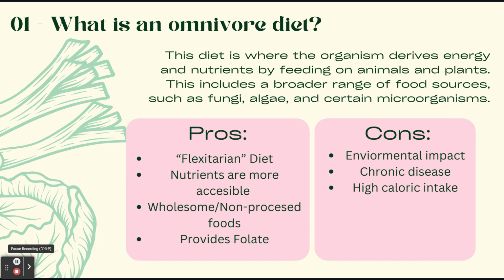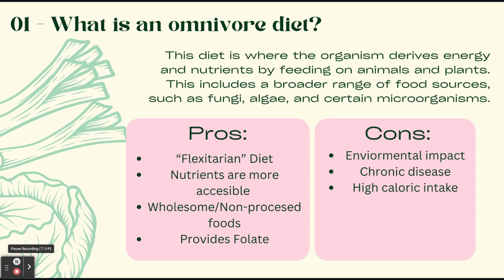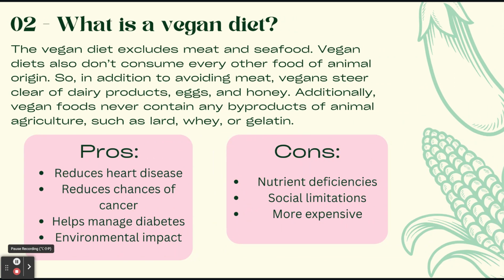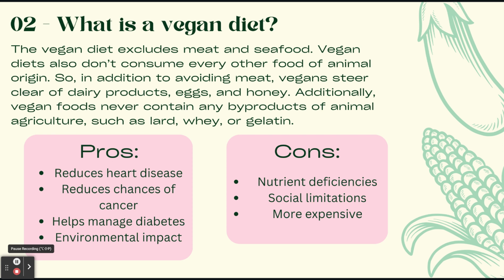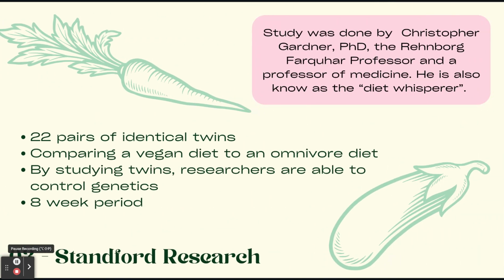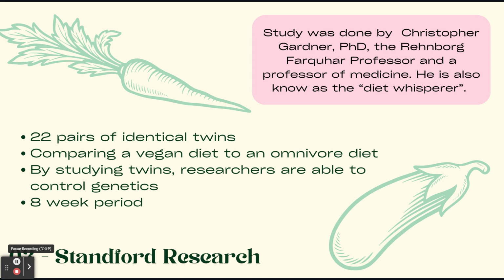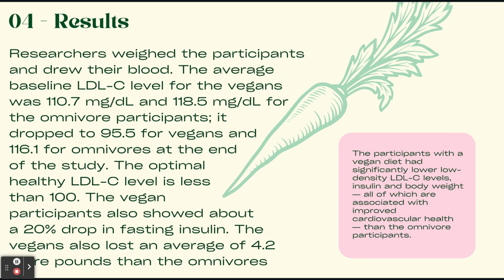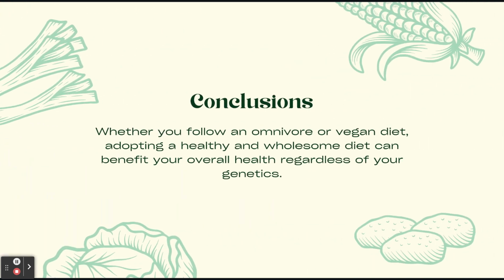Nutrition: Twin Vegan vs Omnivore Unit 6